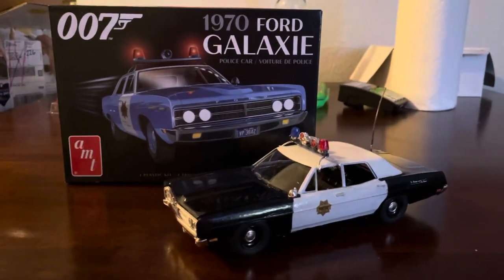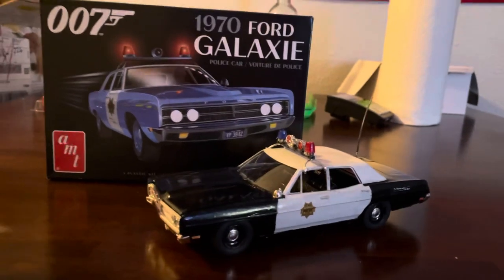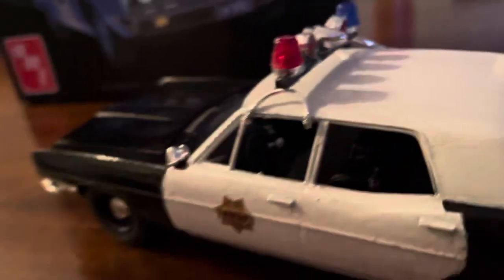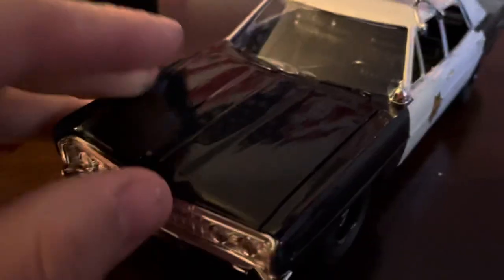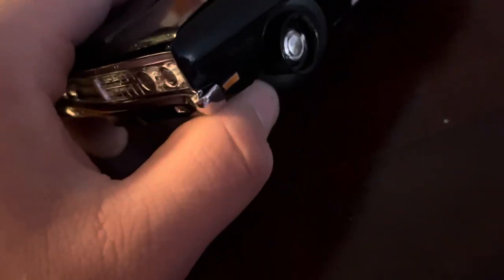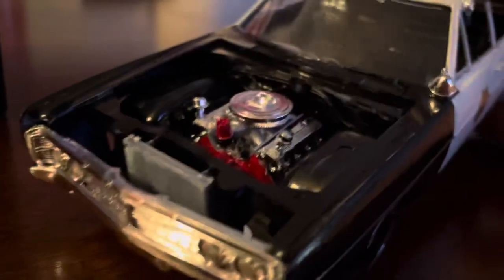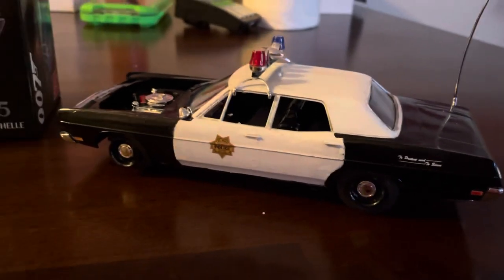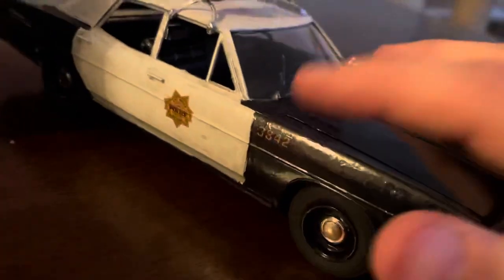1970 Ford Galaxie 500 Police Interceptor Model Car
A 1970 Ford Galaxie model car from the movie Diamonds are Forever 007. In the movie the real car is actually a ‘70 Ford Custom, but for whatever reason it’s a galaxie on the box. This is my first model car I’ve ever built, I’m pretty proud of the results.